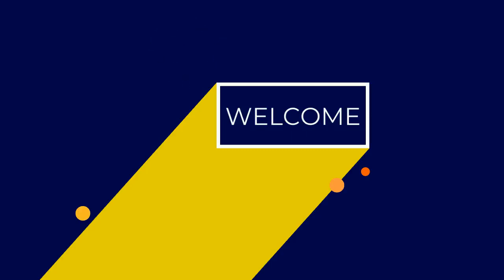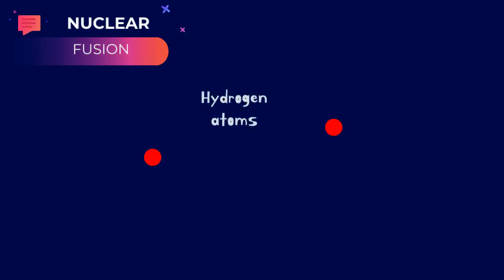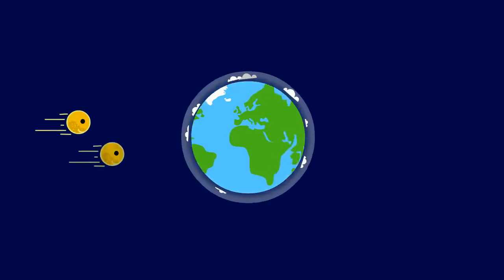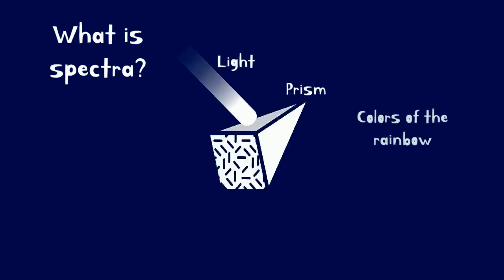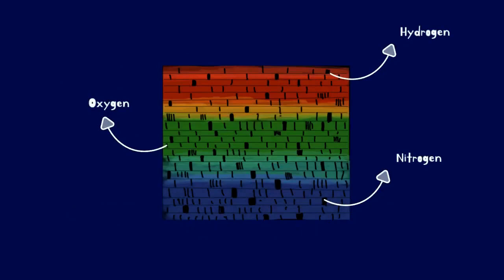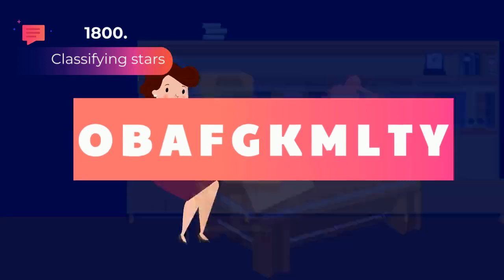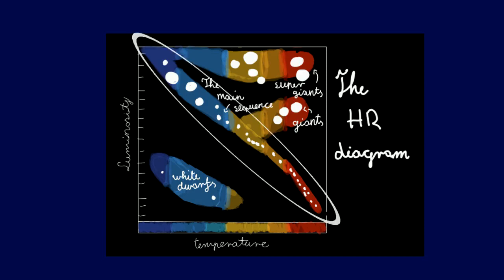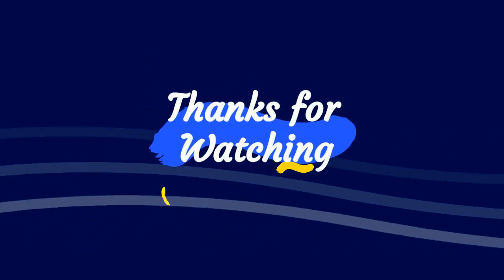Sprinkles in the night sky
Have you ever wondered what were those bright dots that look like sprinkles in the night sky? How did they work? What were they made of? Watch the video to find out!